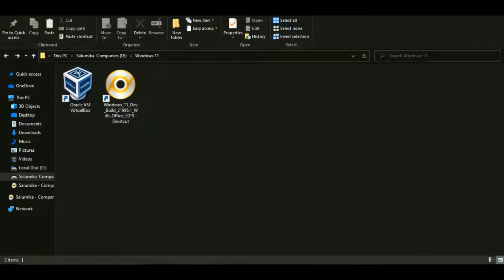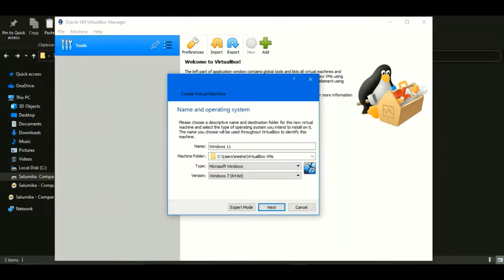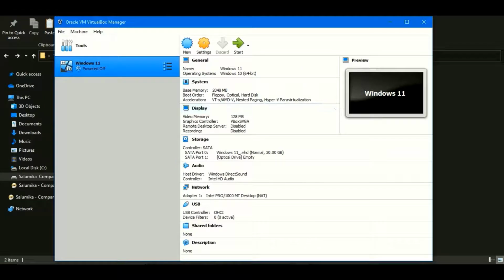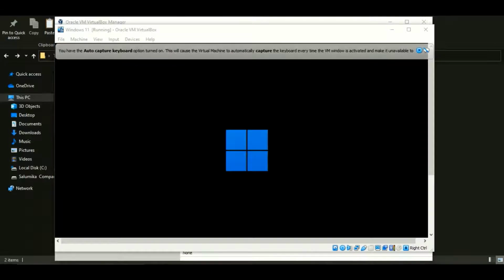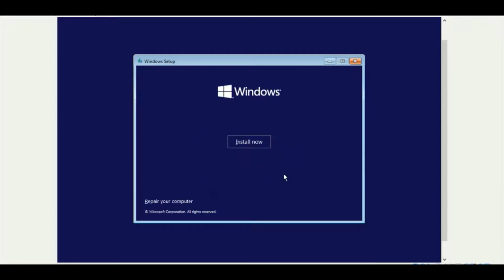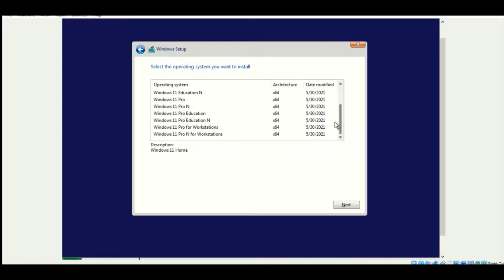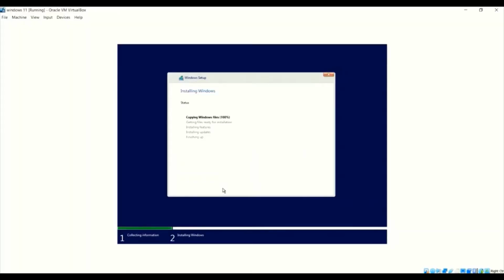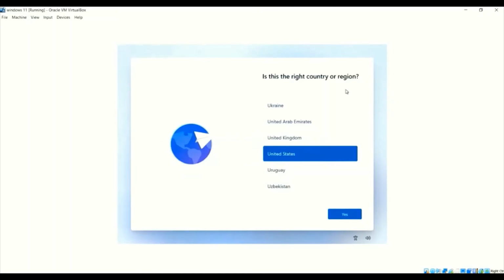Install Windows 11 On Virtual Box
Welcome To Salumika Technologies,

[ Drop me a Mail if u want another Link ]